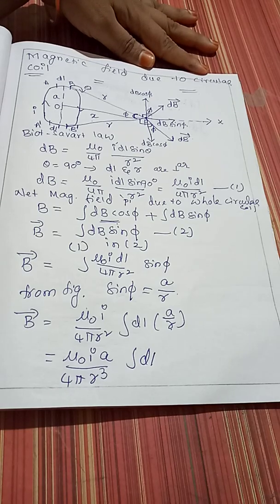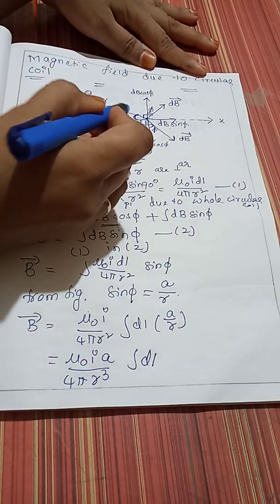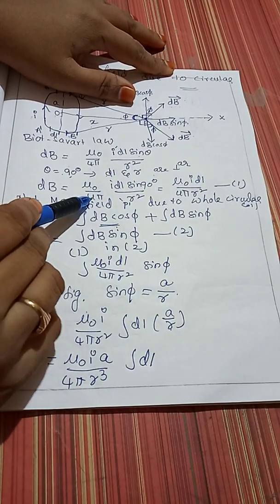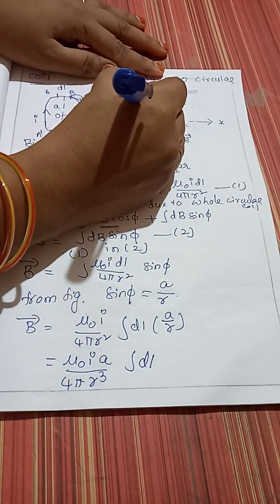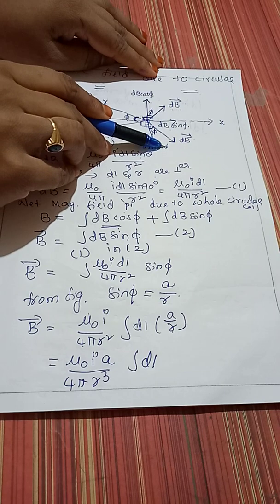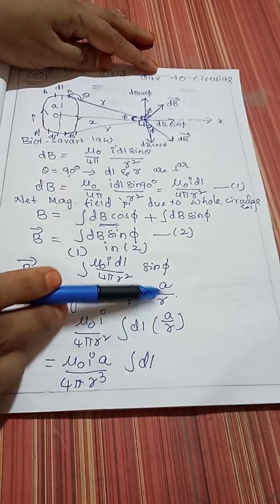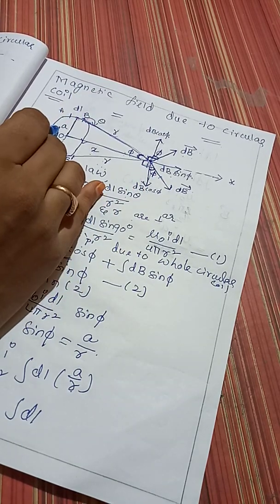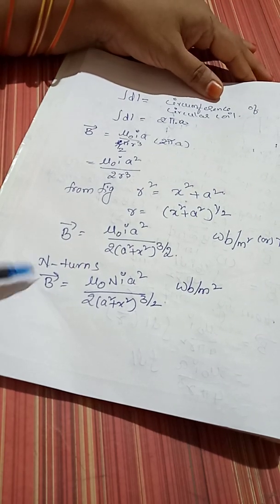Magnetic field due to circular coil, T. Reshma Devi, Mims degree college